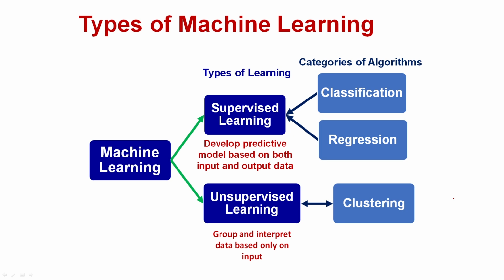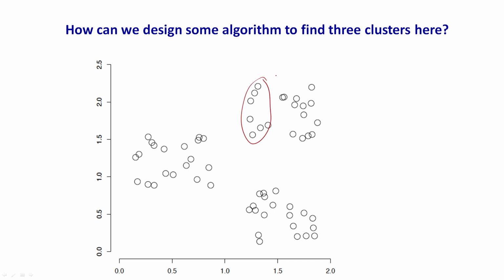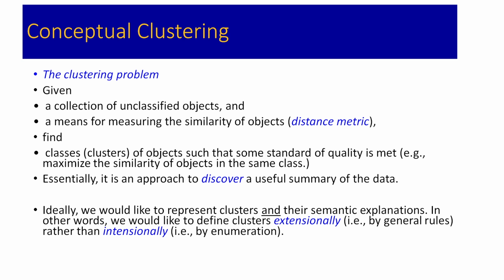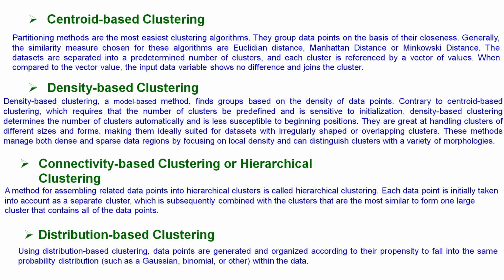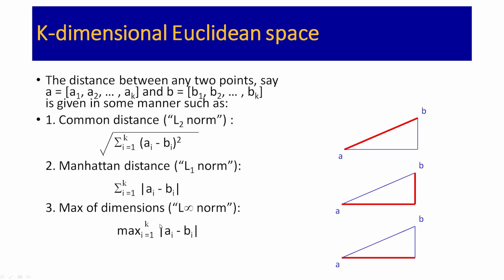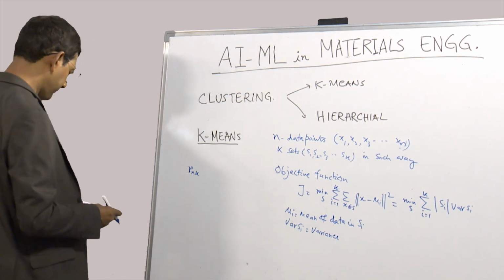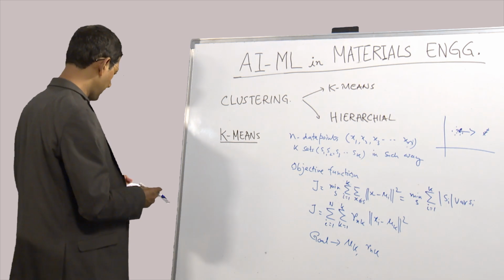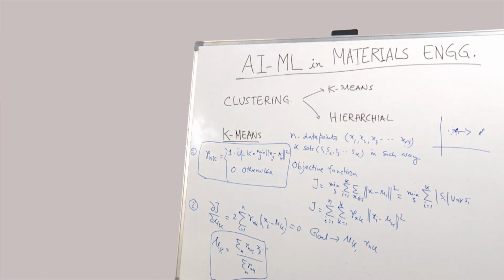Letcure 23 : Part 1 - Machine Learning Algorithms-XV